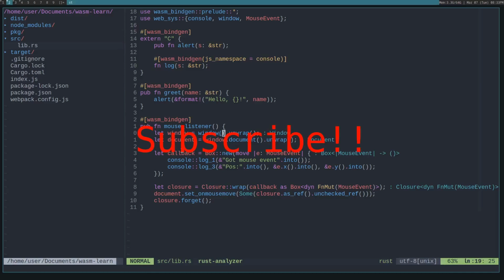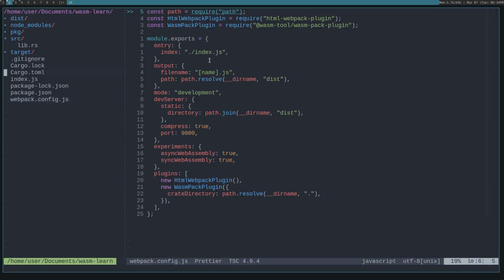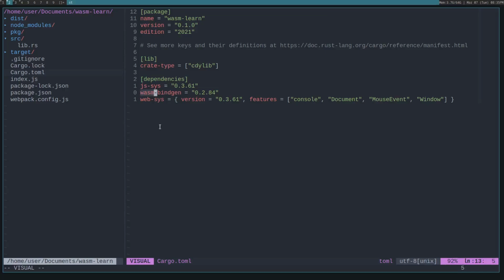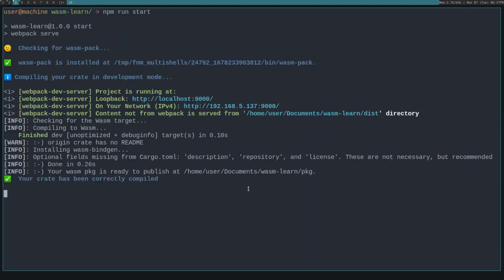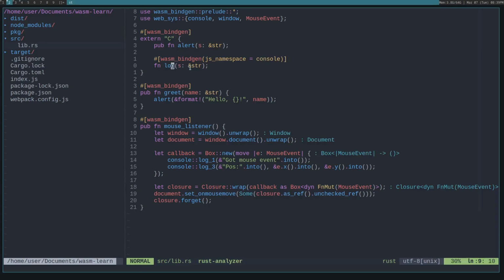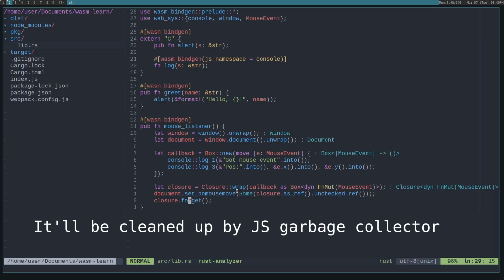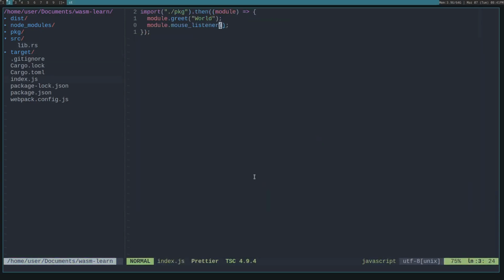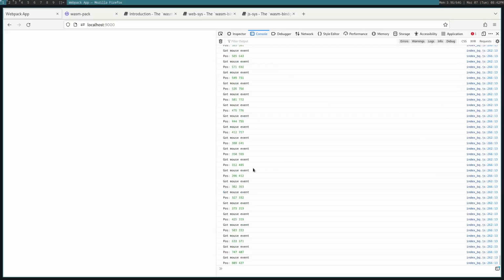Compile Rust to WebAssembly to run on the web (web-sys/js-sys/wasm-bindgen)